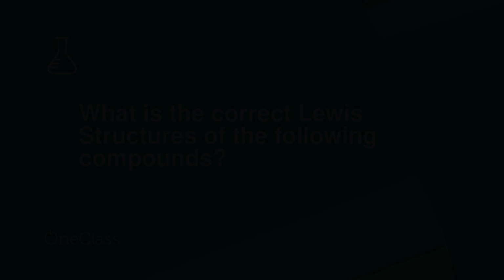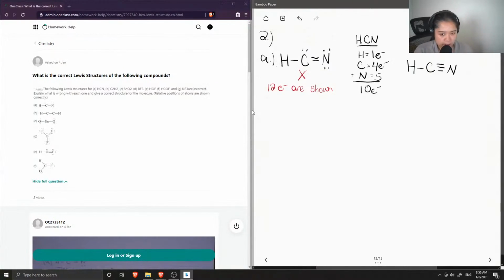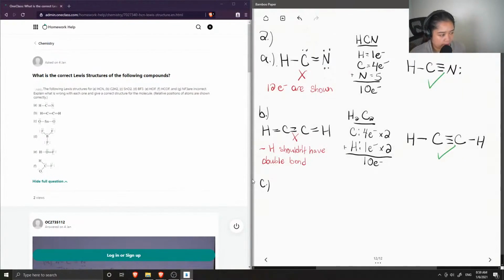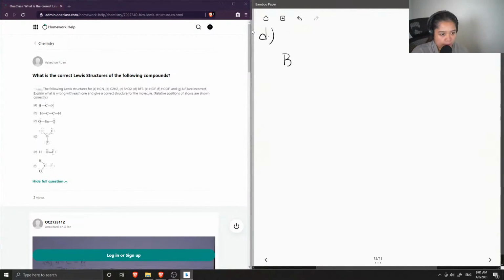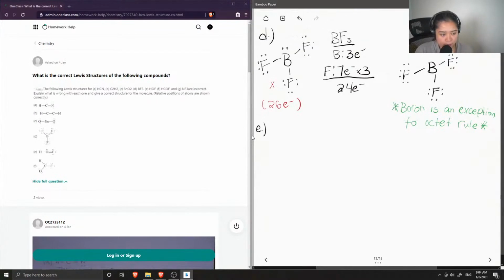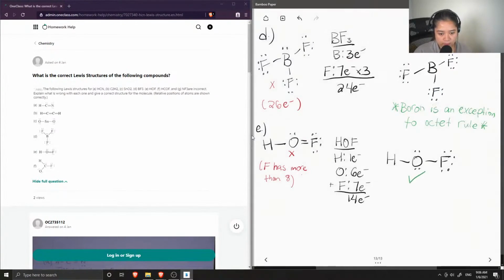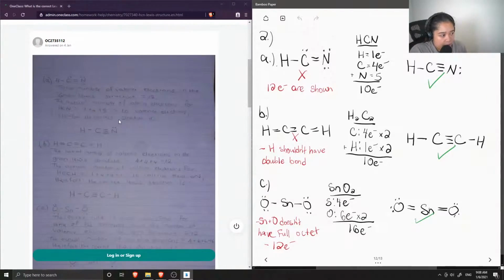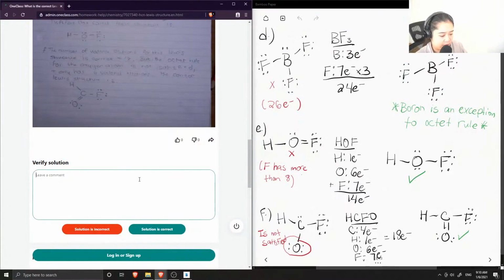What is the correct Lewis Structures of the following compounds?